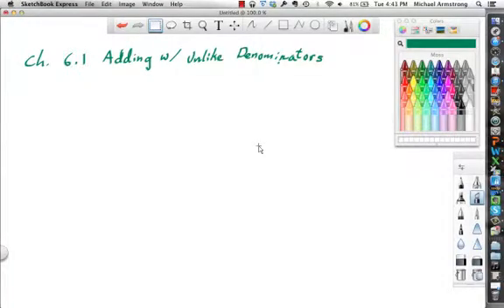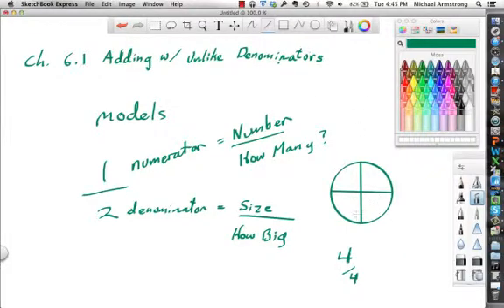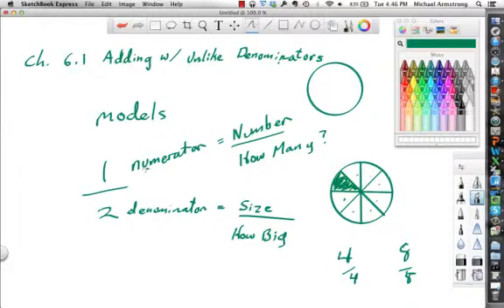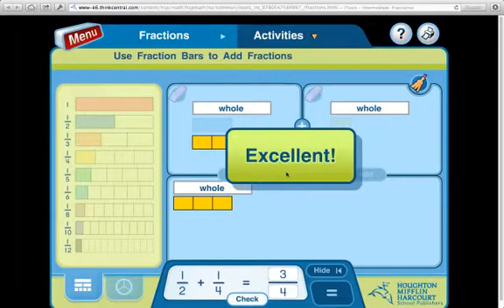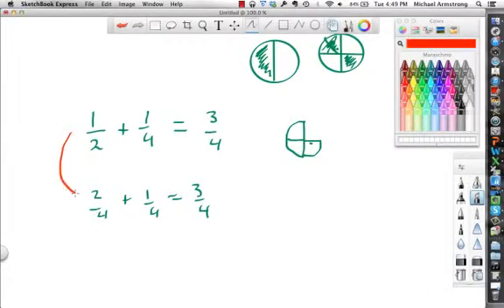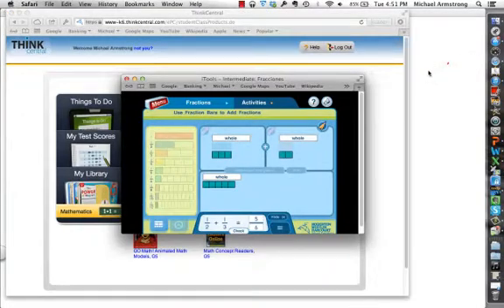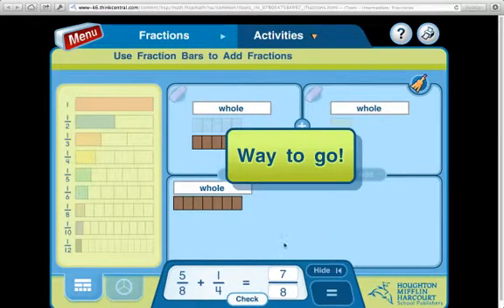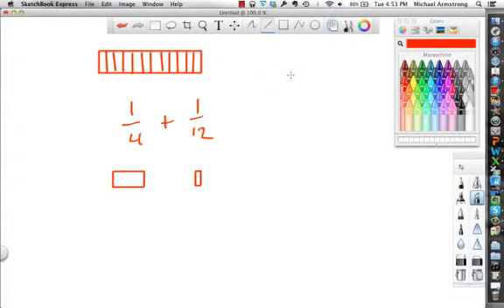5th 6.1 Adding Fraction With Unlike Denominators